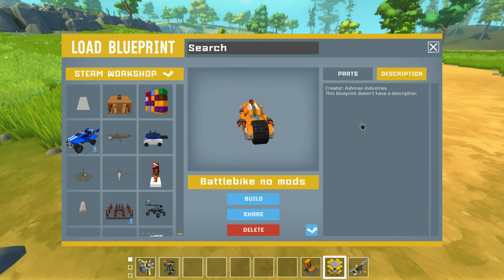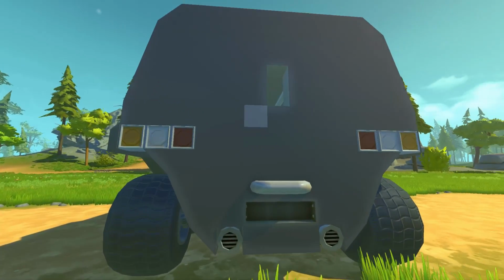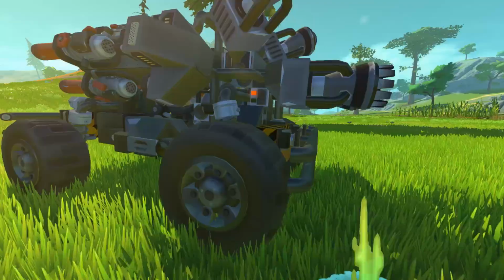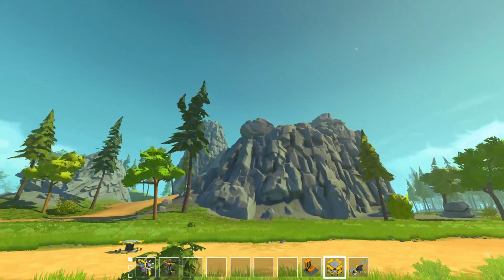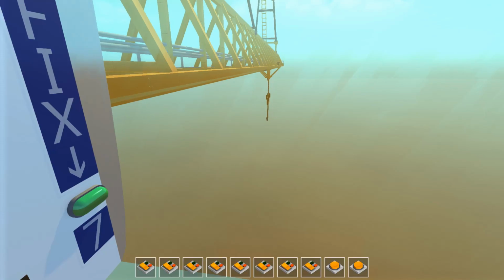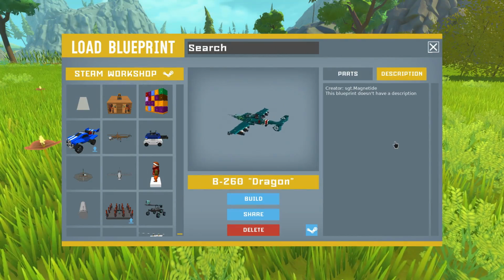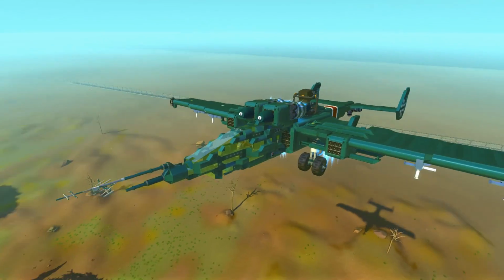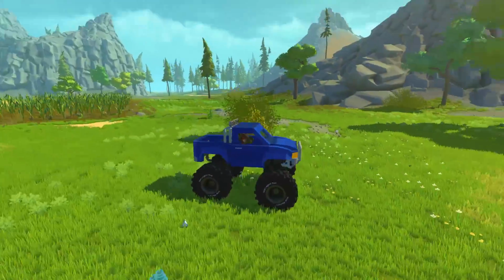I Can't Believe These are the Same Creation! - Scrap Mechanic Best Builds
In today's video we'll be going on an adventure through the Scrap Mechanic workshop by checking out the best builds of the week! In today's episode we'll be looking at an amazing transformer, a HUGE tower crane, an awesome Battle Bike and lots more!

- Workshop Links -
B-260 Dragon

- THE GAME -
Scrap Mechanic